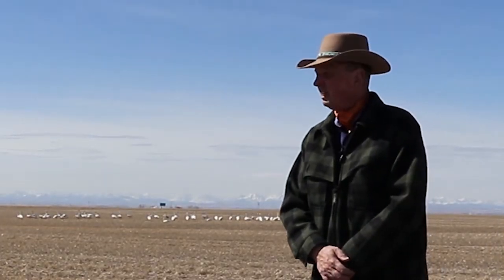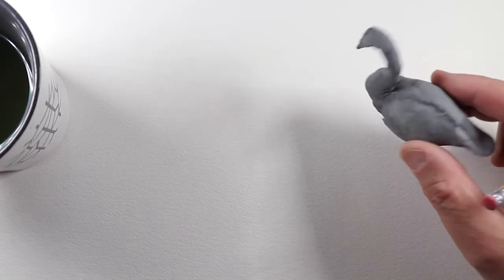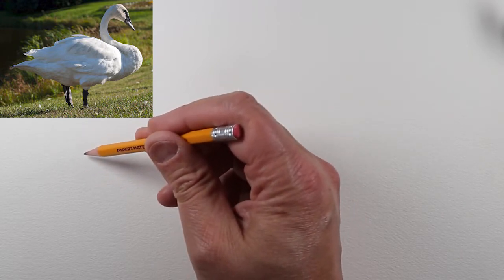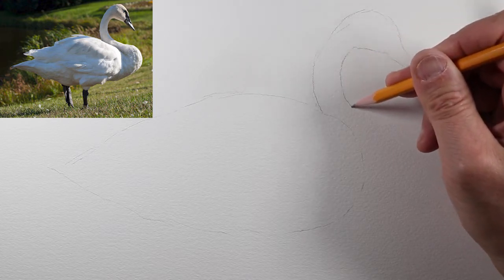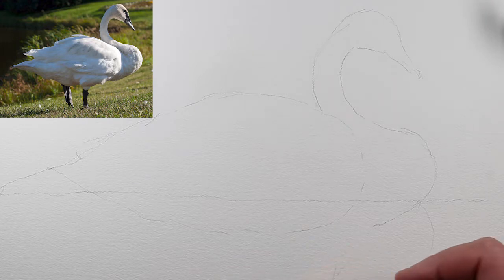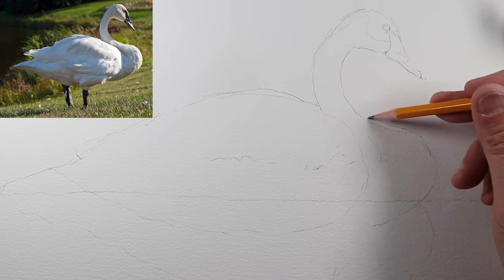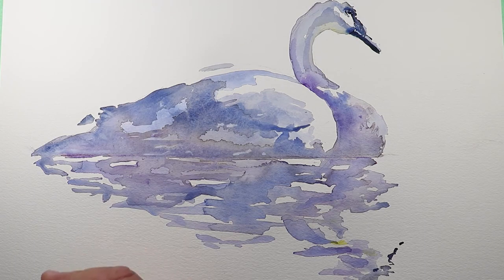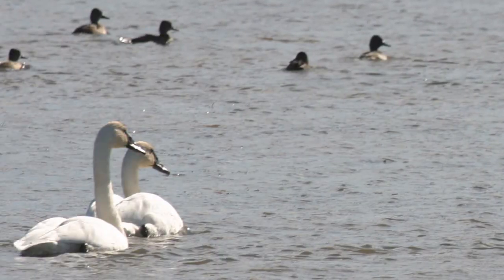Paint a Swan | Art with Raspo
Weekly guided drawing lessons with Artist and Art Educator Paul Rasporich.
Paul demonstrates how to paint a watercolour Swan.